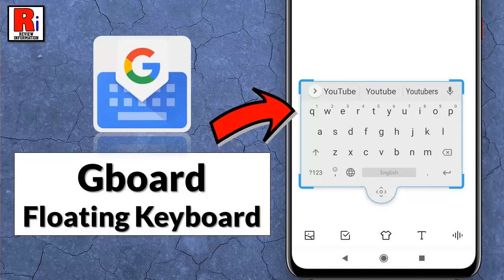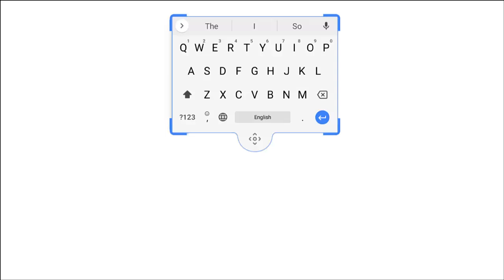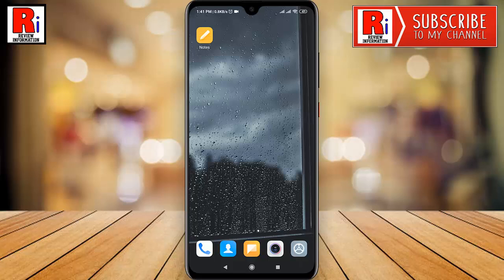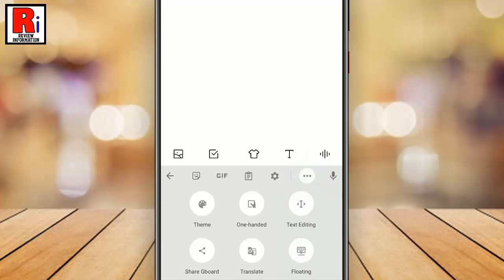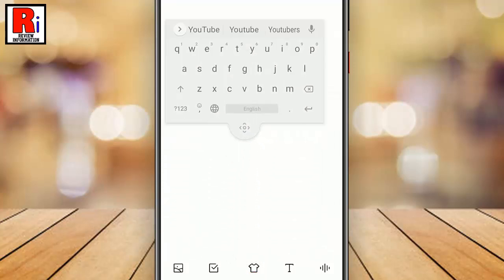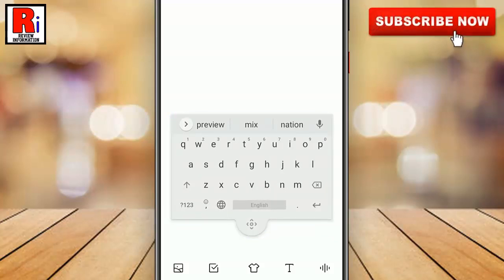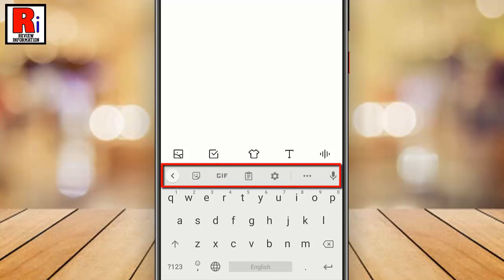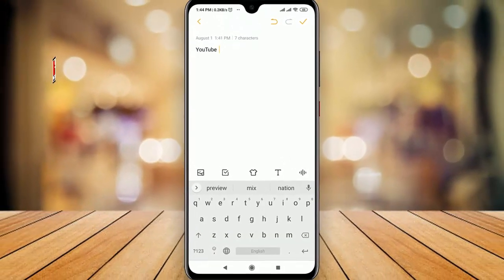How to Enable / Disable Gboard Floating Keyboard on Android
In This Video I Will Show You, How To Enable / Disable Gboard Floating Keyboard on Android.

Google has a floating keyboard option in its Gboard keyboard app for Android. Here's a complete guide on how to use the Floating Google Keyboard on Android.
The Floating keyboard is simply not a separate app. The Gboard app itself floats on top of any app, making touchscreen typing more comfortable. It also allows users to resize the keyboard and move the entire keyboard across the screen. But for it to work, you have to set Gboard as your default keyboard on your Android phone. The alternative methods to use the Floating Keyboard other than Gboard are Microsoft-owned SwiftKey, Go Keyboard, Samsung Keyboard, etc.